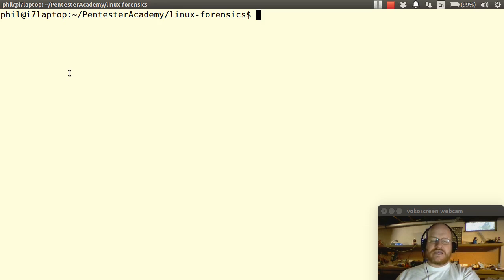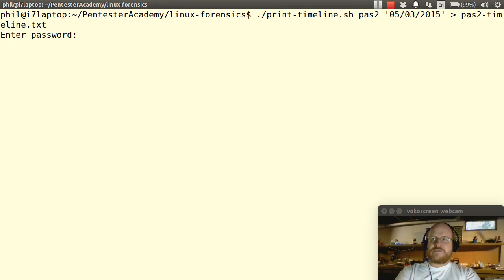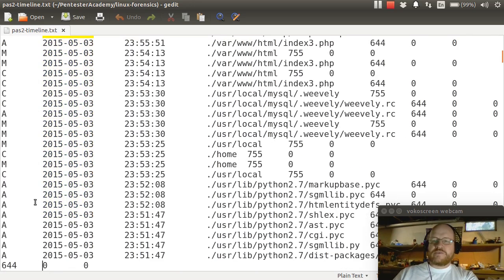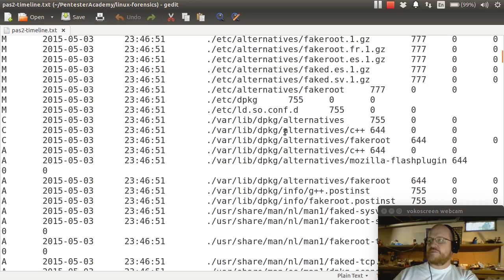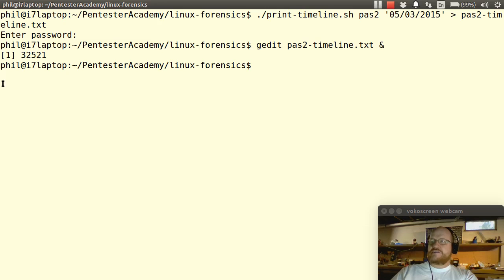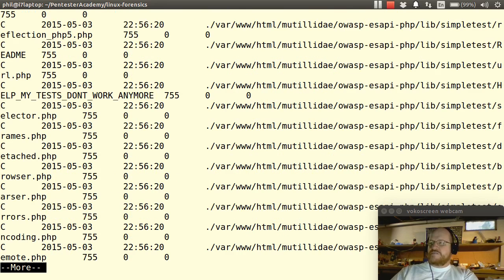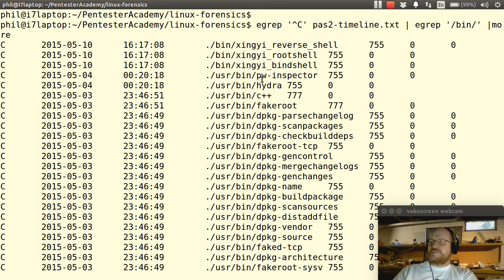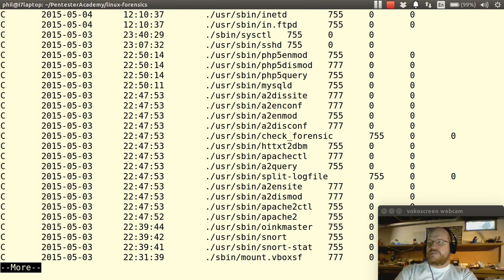086 pas2 filesystem analysis part5 creating a timeline